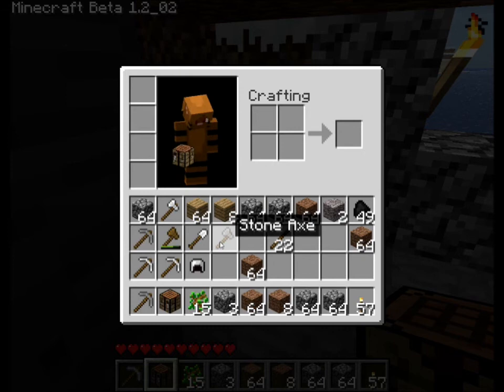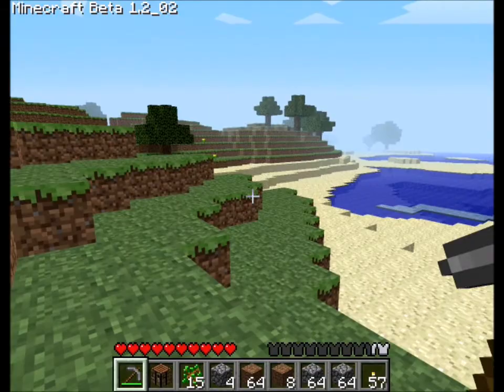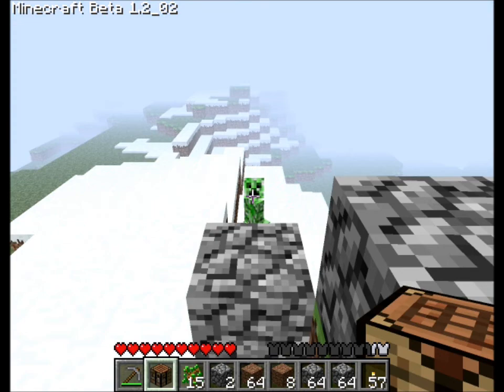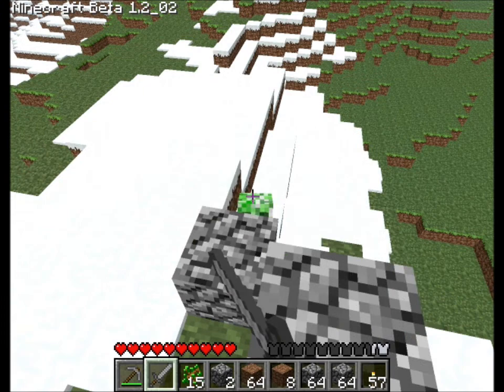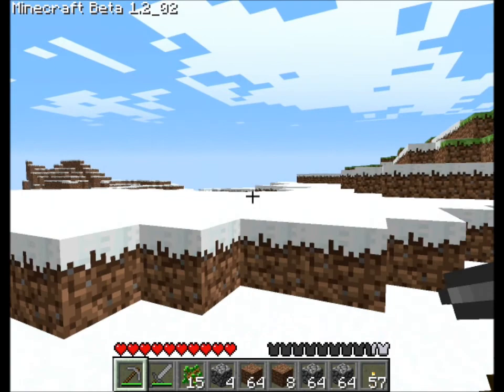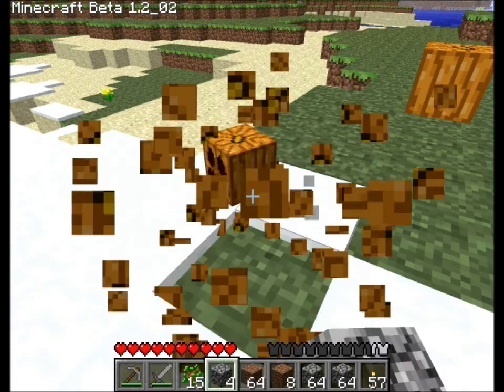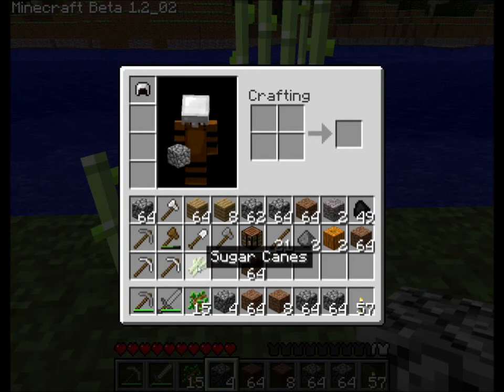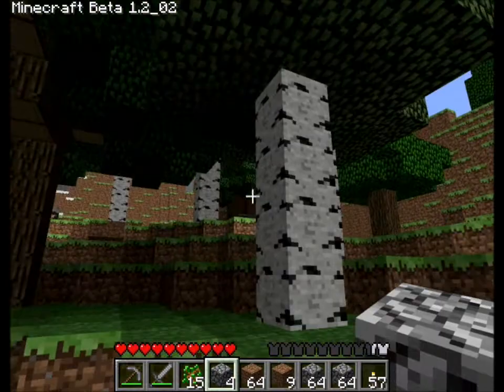Let's Play Minecraft with Kios Part 4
We find the mountain!